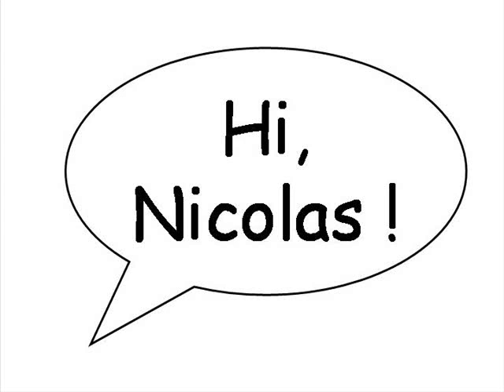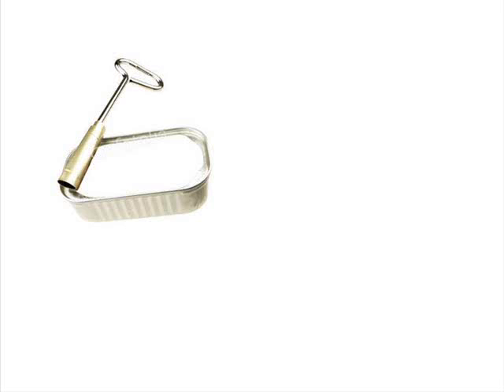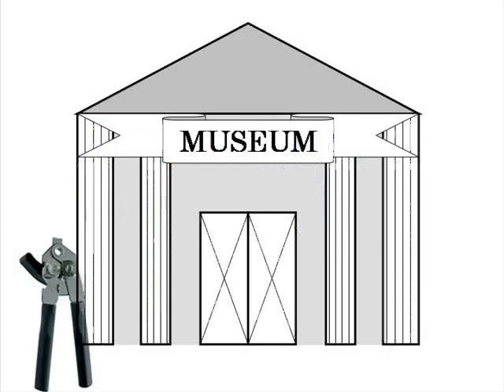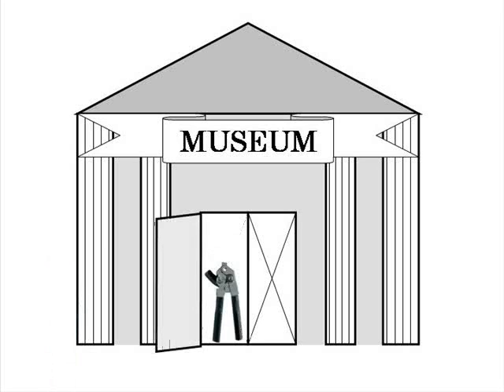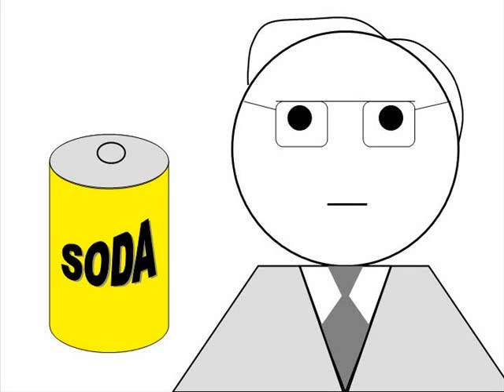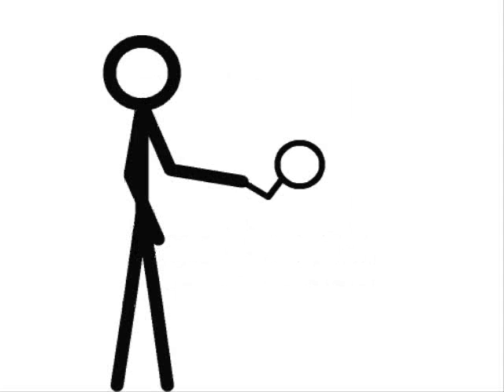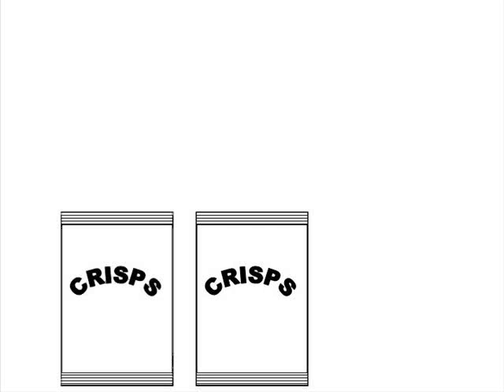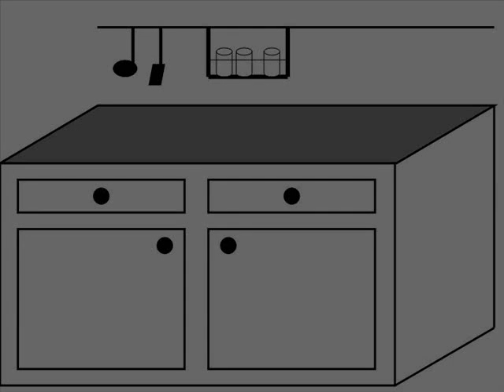Who's that guy ? Episode 3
Hello,

In this video, you'll learn (a little) more about Léon Bernard Claverie, the man behind the... tin opener.